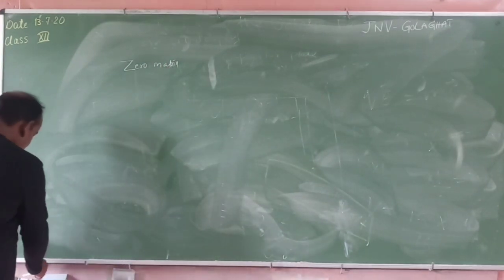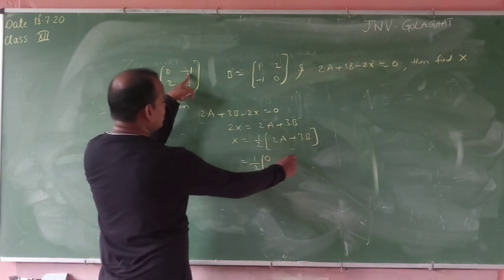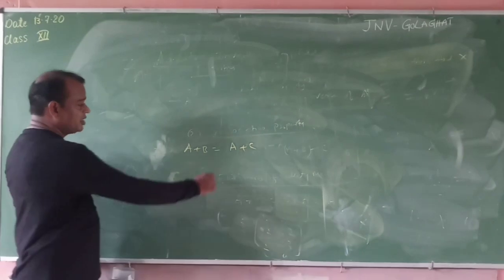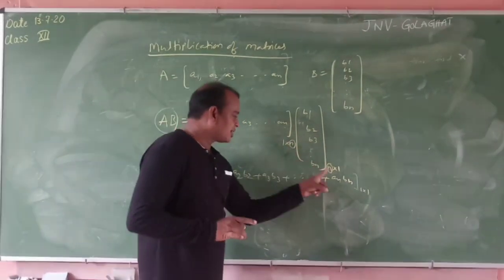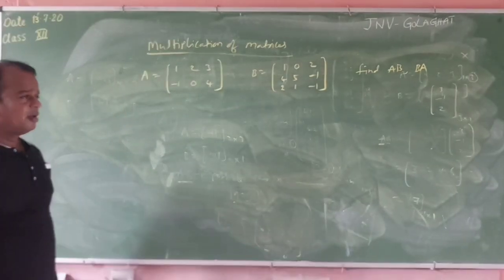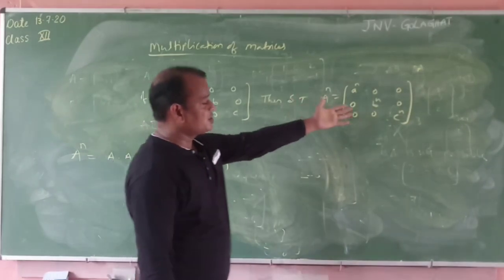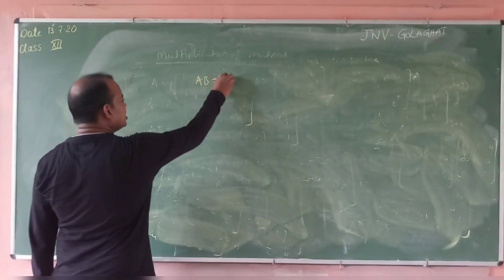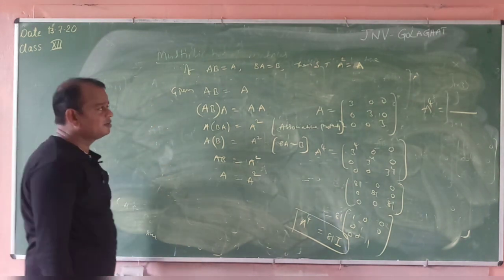MATRICES LECTURE 2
CLASS12, NCERT CHAPTER  3